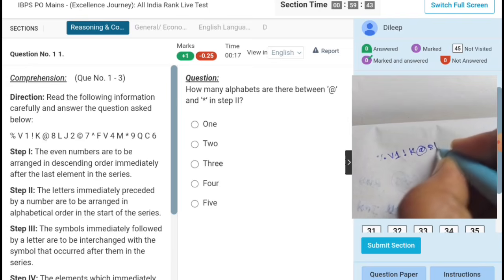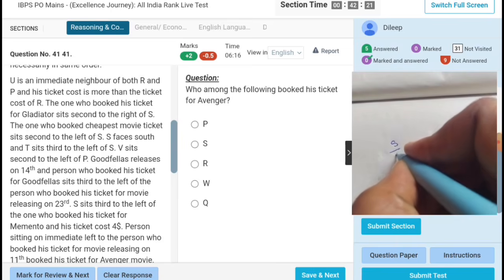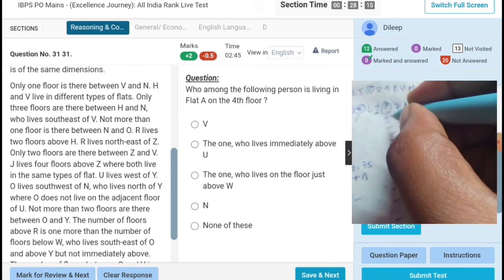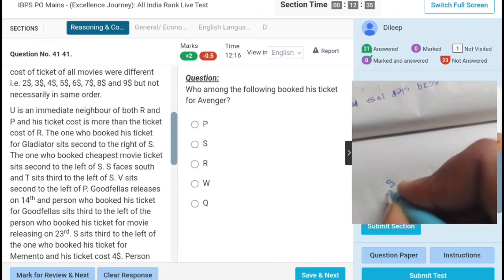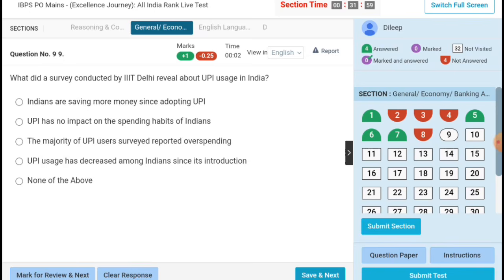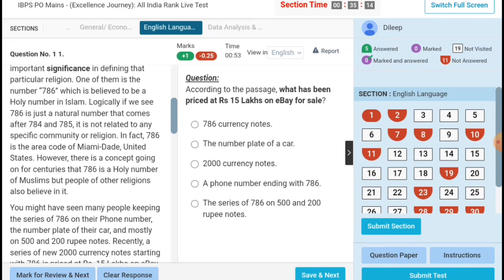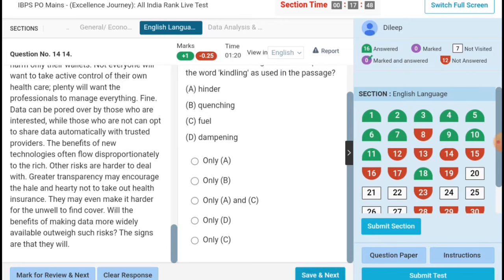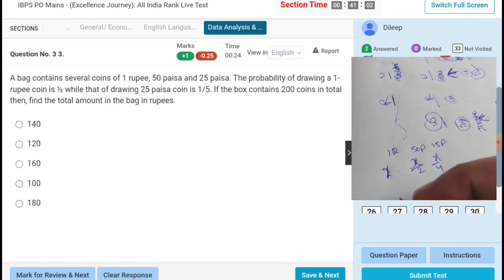😱✍️ IBPS PO Mains (Excellence journey): All India Rank Live Test(25-27th Nov) In Testbook2024